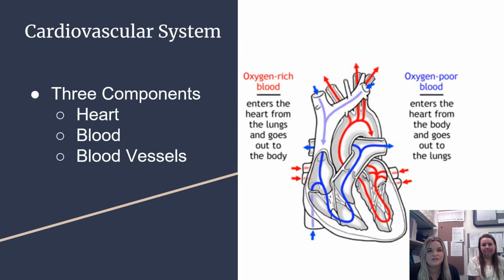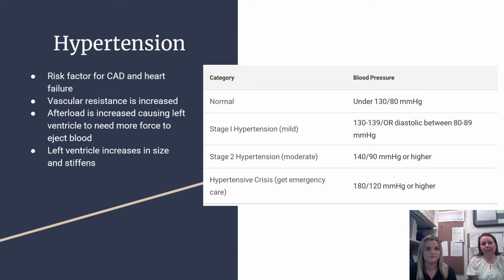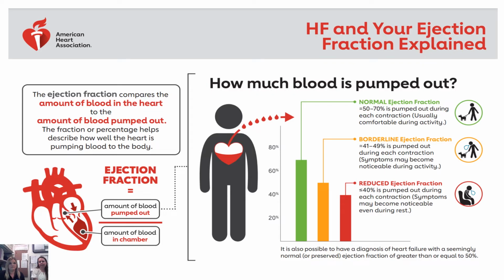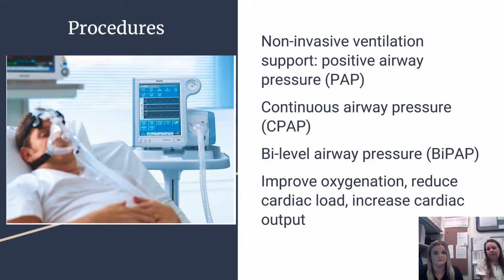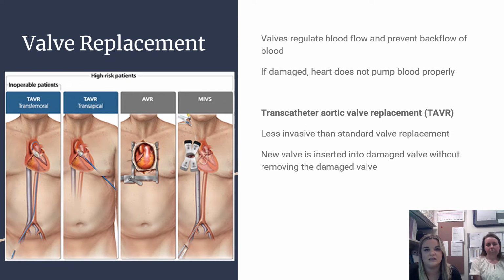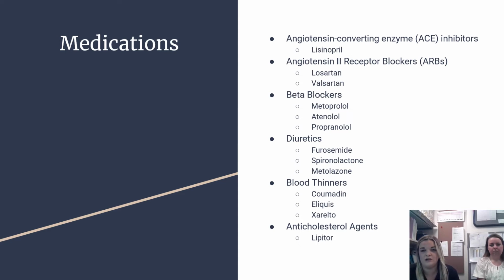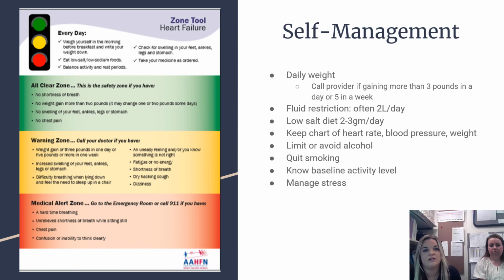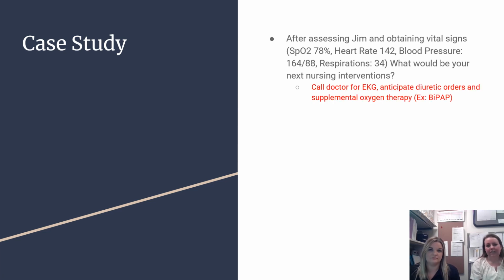Congestive Heart Failure Video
By Lia and Gabby